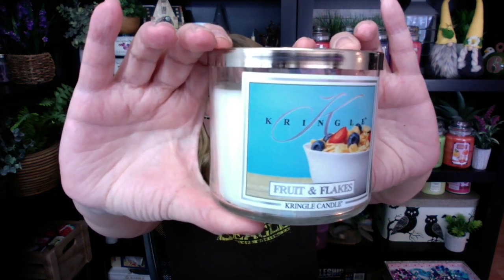KRINGLE CANDLE NEW Fruit & Flakes Candle Review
Kringle Spring 2022 Fragrances below:

Blueberry Cream Pop
T: Blueberry, Vanilla, Apple, Orange
M: Freesia, Honeysuckle
B: Musk, Peach, Sugar Cane

Dragonfruit Lemonade
T: Dragon Fruit, Orange, Pineapple,
M: Coconut, Hibiscus, Jasmine
B: Musk, Lemonade, Tonka

Neapolitan Sundae
T: Chocolate Fudge
M: Vanilla Bean Ice Cream
B:Whipped Cream and strawberry cream

Pineapplerita
T: Pineapple, Cilantro, Coconut, Lemon, Peach, Apple, Melon
M: Muguet, Rose
B: Vanilla, Sandalwood, Heliotrope

Spiral Aloe
T: Green, Marine/Watery, Citrus/Fresh
M: Rose, Water Flowers, White Flowers
B: Woody, Musky, Amber

Strawberry Mint Tart
T: Strawberry, Lemon, Crumbcake Accord
M: Rose Water, Transparent Floral
B: Vanilla, Berry Crystal, Condensed Milk

Sunday Funday
T: Spun Sugar, Wild Berries, Cyclamen
M: Cotton Candy, Apricot, Jasmine
B: Agave Syrup, Amber, Vanilla

Watermelon Pops
T: Watermelon, Lime
M: Lemon, Green, Watermelon
B: Sugar, Watermelon

Beautiful Day
T: Lemon, Guava, Cyclamen
M: Sugarcane, Pink Tulip, Jasmine, Apricot
B: Amber, Vanilla Cream

Herbal Tea
T: Tea, Lemon
M: Jasmine, Verbena
B: Musk, Sage

Cherry Tree
T: Cherry Blossom, Floral, Jasmine
M: Tuberose, Fruit
B: Wood, Amber

Marshmallow Morning
T: Creamy Marshmallow, Coconut Milk
M: Sweet Praline, Nutmeg, Cinnamon
B: Vanilla Marshmallow

Fruit & Flakes
T: Banana, Strawberry, Red Berry
M: Baked Pastry, Oats, Cinnamon
B: Clove, Vanilla, Cooked Sugar

Essentials
T: Pear, Bergamot
M: Grapefruit, Peach, Violet
B: Cedarwood, Musk

Succulents
T: Earth Incense, Cinnamon Stick, Blackberry
M: Raw Honey, Clove Leaf, Smoked Leather
B: Patchouli, Dark Woods, Vanilla Bean

Wisteria
T: Jasmine, Carnation
M: Ylang Ylang, Gardenia
B: Peppercorn, Amber, Oud